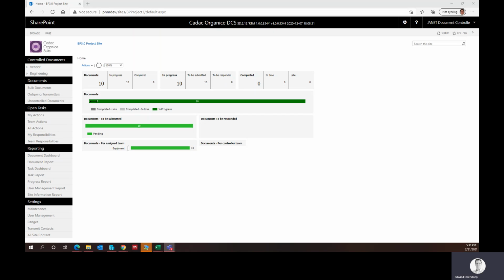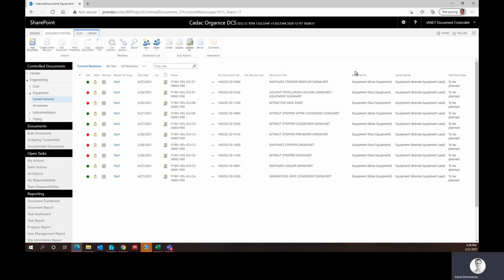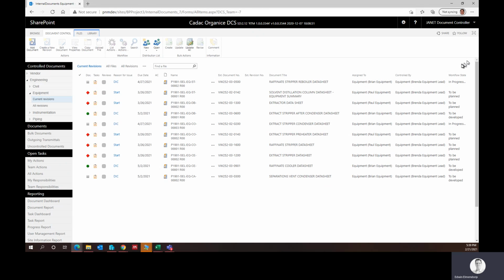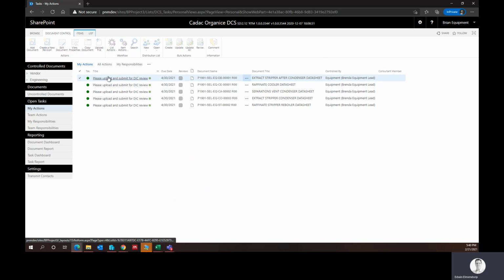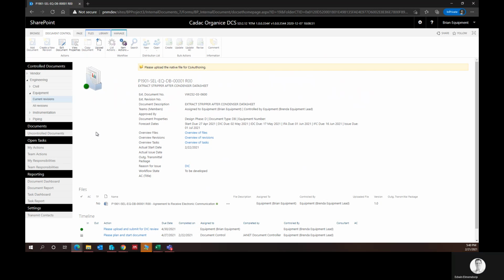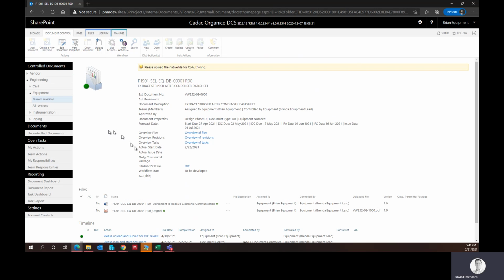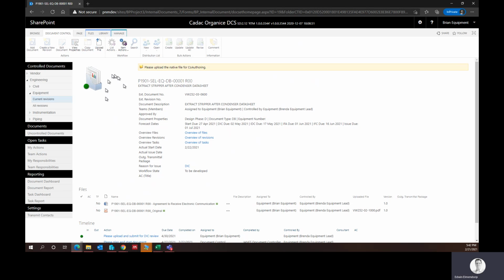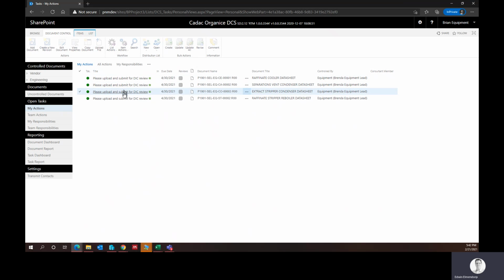03 Start lifecycle and submit content